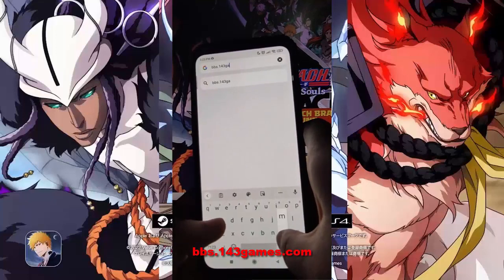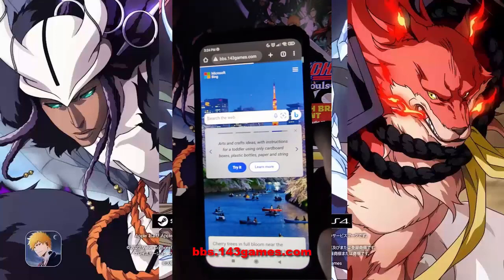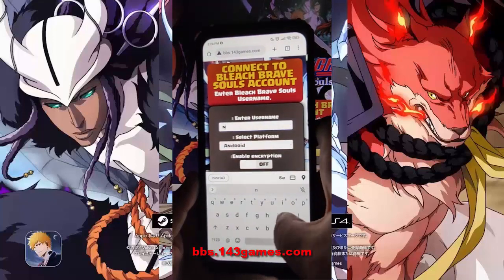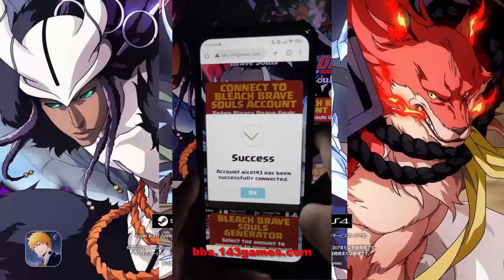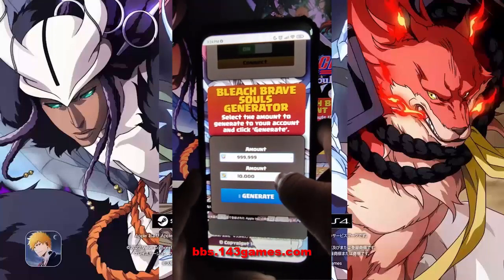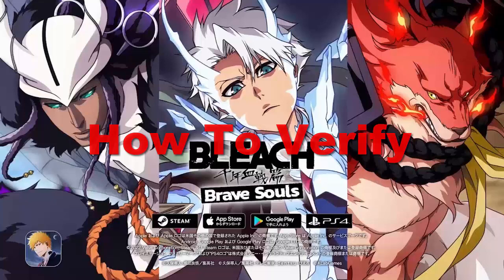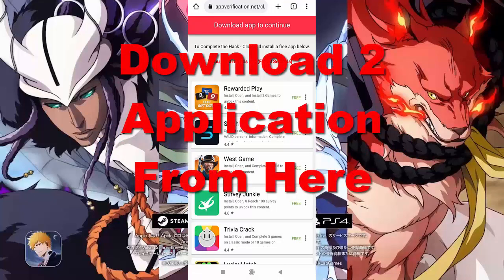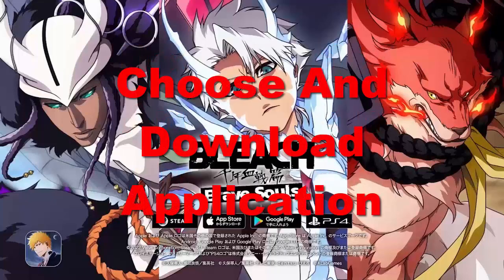Bleach Brave Souls Hack 2023 Tutorial ✅ Easy Guide to get Unlimited Spirit Orbs Cheats 2023 ✅